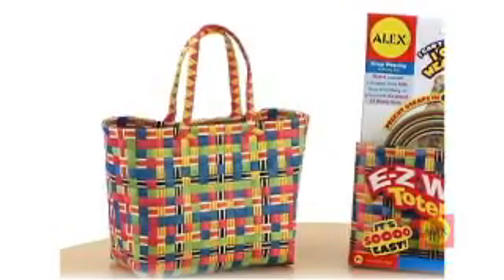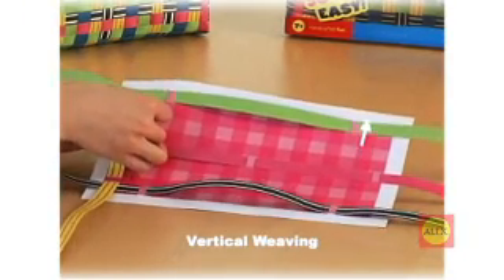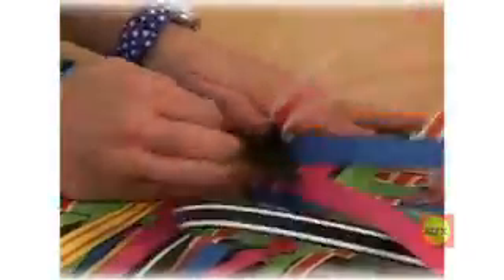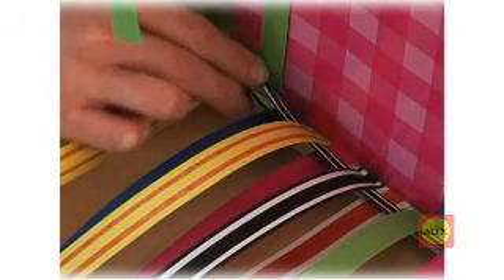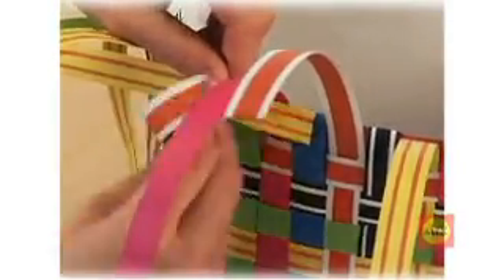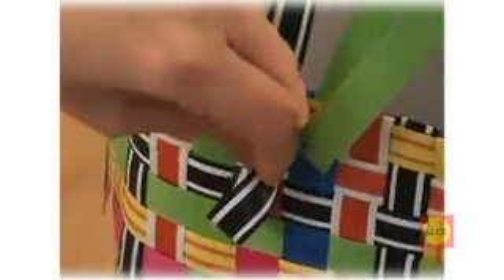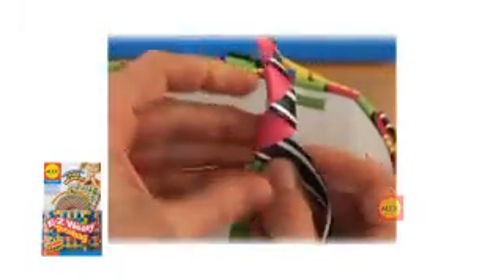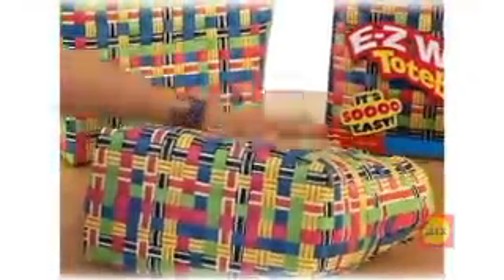Ez Weavy Totebag 182WN by Alex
Weave a sassy, strappy tote! The technique is super easy with the included weaving form. Finished bag measures 10"W x 11"H. Includes 48 precut straps in 6 colors, EZ Weavy form, and easy instructions. Suitable for age: 6 year(s)